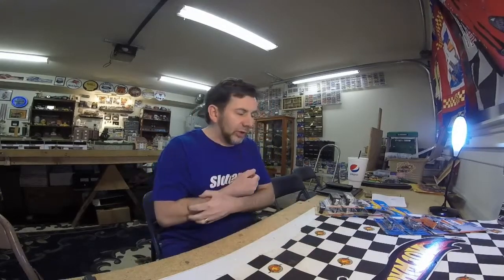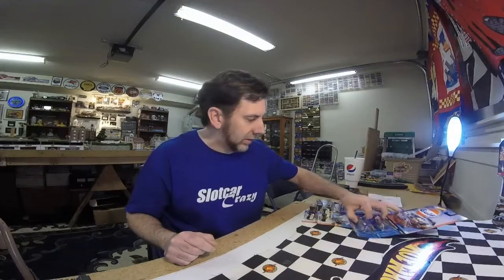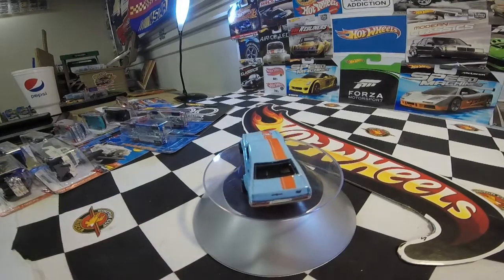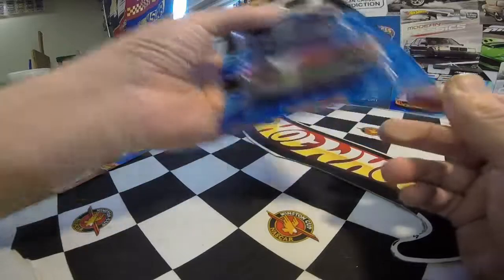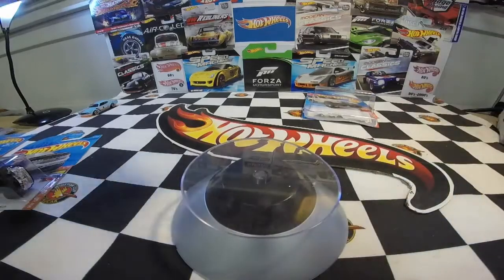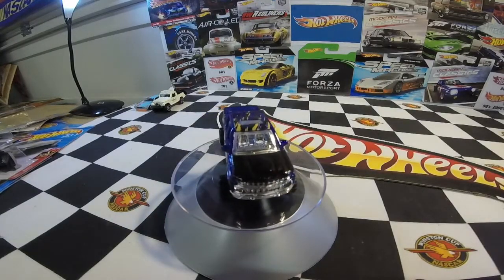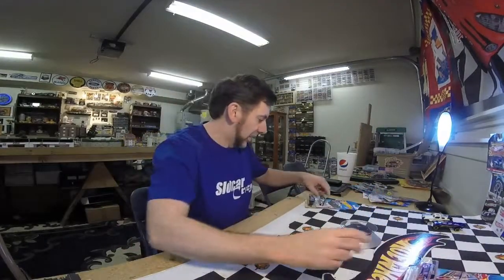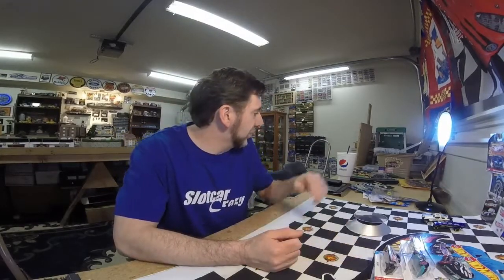This week's haul 3 14 19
taking a look at what we found this week